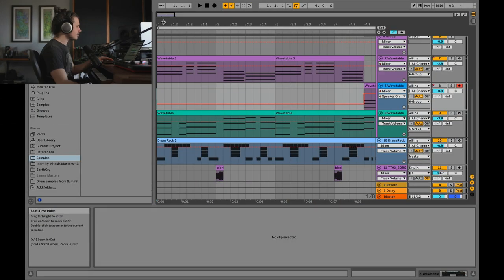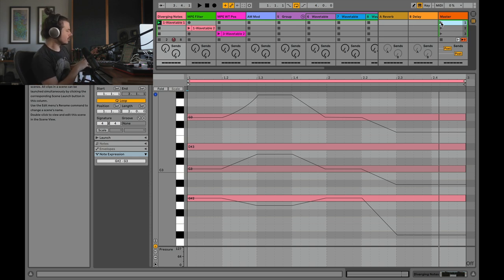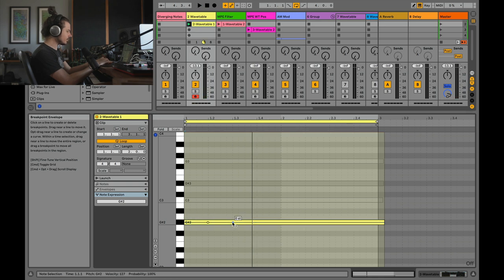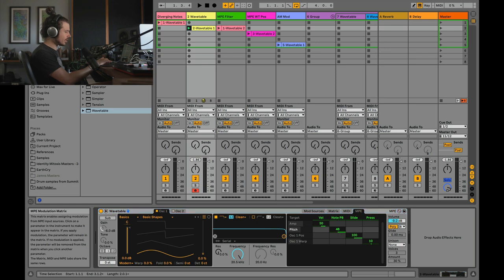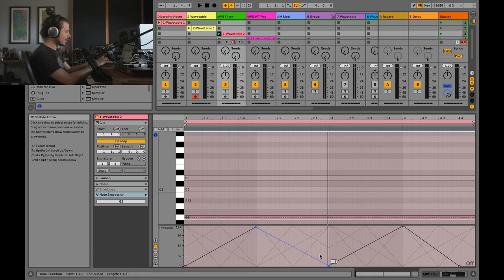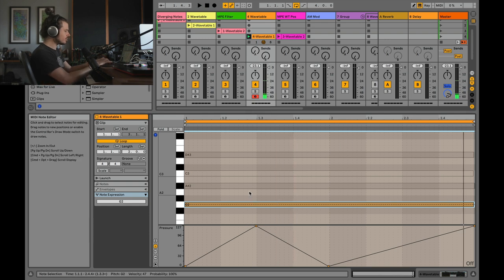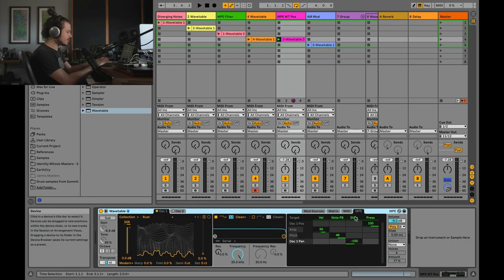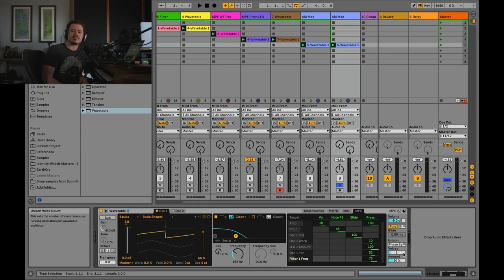Ableton 11 Note Expression Tips and Tricks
You don't need an MPE controller to explore new musical possibilities with Ableton 11's "Note Expression. 🔊 Seed to Stage Ableton Online Courses

00:00 - Intro
1:11 - Note Expression Example
3:07 - Polyphonic Pitch Bend
10:08 - Polyphonic Filtering
15:16 - Massive Polyphonic Drone